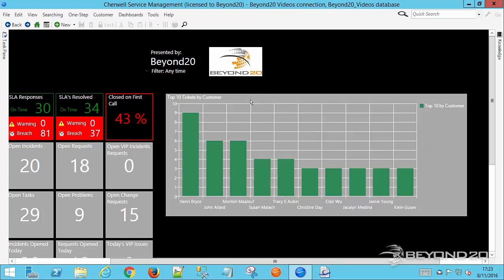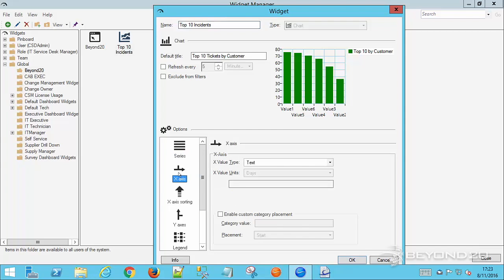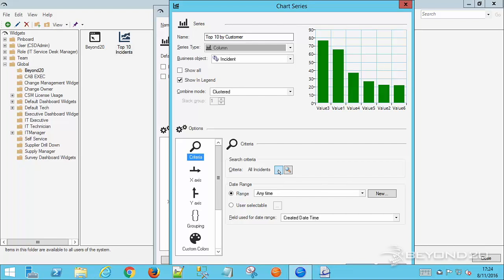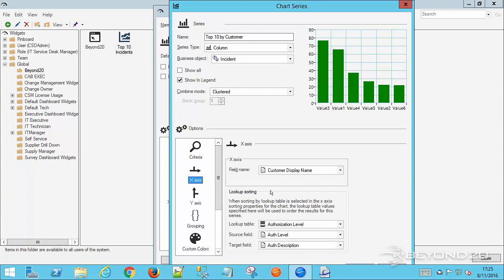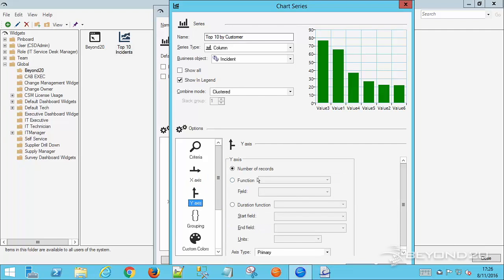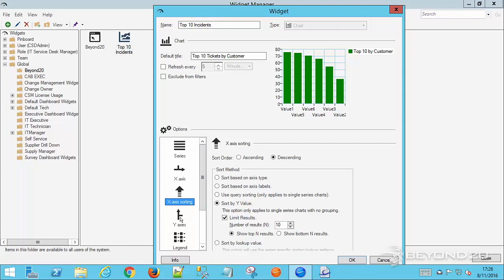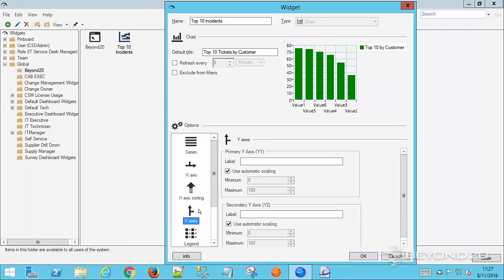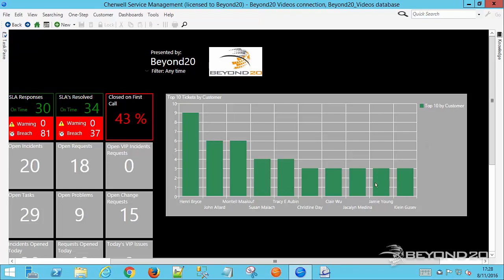How to Create a Cherwell Widget Displaying Top 10 Tickets by Customer